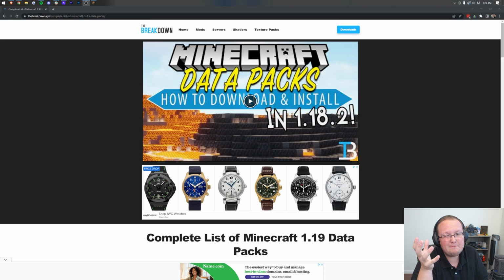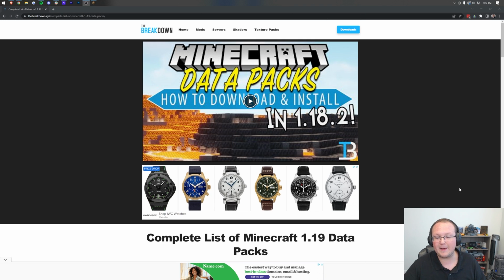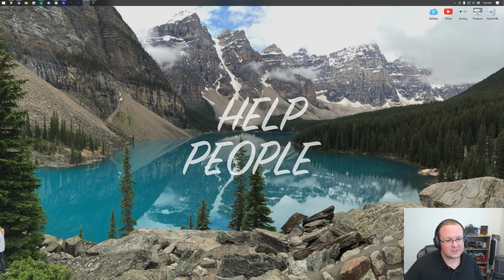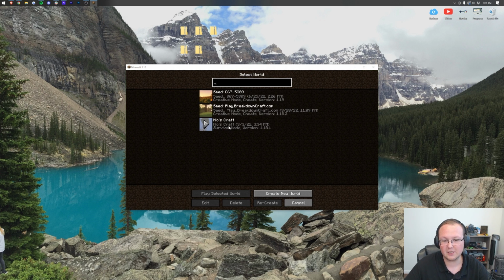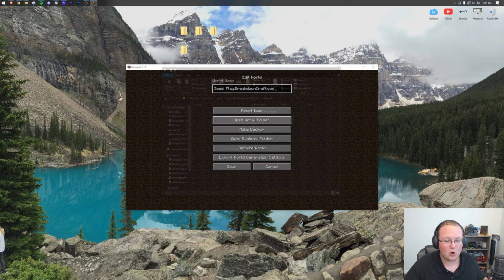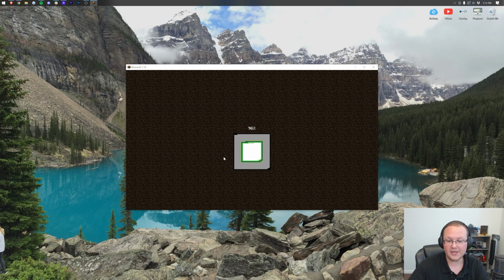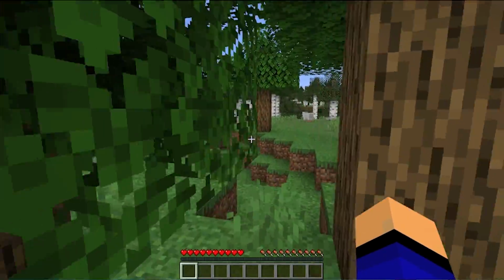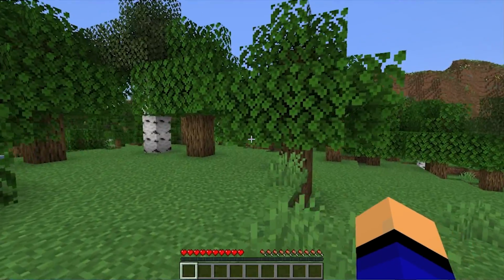How To Download & Install Data Packs in Minecraft 1.19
This video shows you how to download and add data packs to Minecraft 1.19. What are Minecraft data packs for 1.19? Well, they are how you can add mods to Minecraft without having to install a mod loader. They also only work on one world at a time unlike mods that work on all worlds. So, without anymore delay, here is how to use data packs in Minecraft 1.19!

Get an incredible DDOS Protected Minecraft 1.19+ server for you and your friends & easily add data packs to it with Apex Minecraft Hosting!

Chapters:
0:00 What Are Data Packs for Minecraft 1.19?
1:06 How To Download Data Packs for Minecraft 1.19
2:20 Prepping Your Data Packs to Be Installed
3:18 How To Install Data Packs in Minecraft 1.19
4:30 How To Add Data Packs to a New Minecraft World
5:42 How To Use Data Packs in Minecraft 1.19

About this video: If you want to know how to download and install data packs in Minecraft 1.19, this is the video for you! We show you exactly how to add data packs to Minecraft 1.19. From where to download the best Minecraft data packs to how to use data packs once they are installed, it is all covered in this video.

First things first, we will need learn how to download Minecraft 1.19 data packs. From data packs that add in gravestones to data packs that allow you to completely change the look of biomes, there is a data pack on that list for you.

With that being said, the download process for each data pack in Minecraft 1.19 is a bit different. Some are hosted on their own website, some are hosted on Planet Minecraft, and some data packs are hosted on CurseForge. It really depends on where the data pack is hosted as to how it is downloaded.

Once you have them downloaded, we can move on to how to install data packs in Minecraft 1.19. To do this, open up Minecraft 1.19. Then, click on single player. Select the world that you want to add your data packs to and click the ‘Edit’ button. Finally, click open world folder. That world’s folder will open. You will then see a ‘datapacks’ folder. Drag-and-drop your data packs into this folder. Some data packs will need to be extracted. You can do this by right-clicking them selecting ‘Extract All’, and click ‘Extract’ on the next menu. This is only required for some data packs though.

Now, you can join your world, and your data pack will be active! If you don’t see it working, run the /reload command to get up and running. Most data pack commands are also ran using the /trigger suffix. This is different than most other mods, so it is worth nothing as we go over how to use data packs.

In the video, we also cover adding data packs to new worlds in Minecraft 1.19. This can be great for data packs that affect world generation.

Nevertheless, you now know how to download and install data packs in Minecraft 1.19. If you have any questions about how to add data packs to 1.19, let us know in the comments. We are trying our best to help you out. It really helps us out, and it means a ton to me. Thanks in advance!